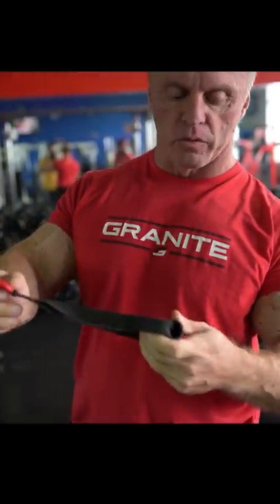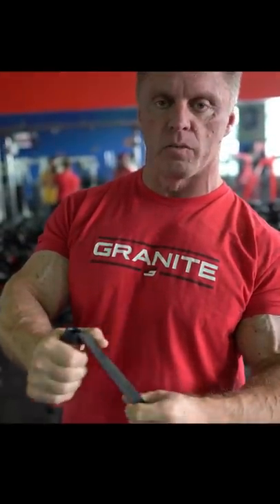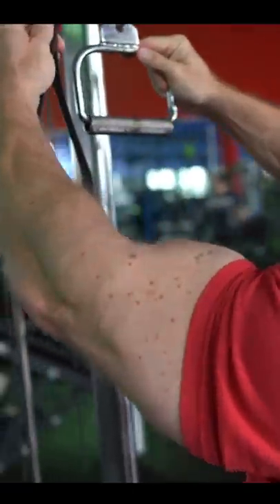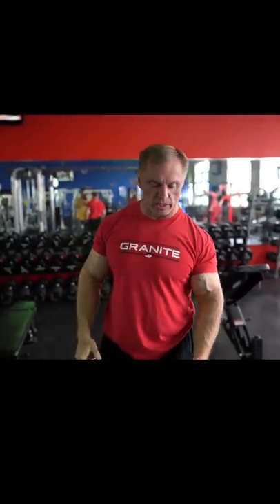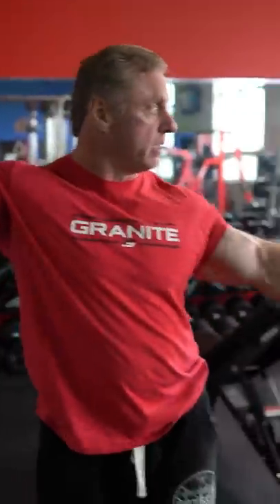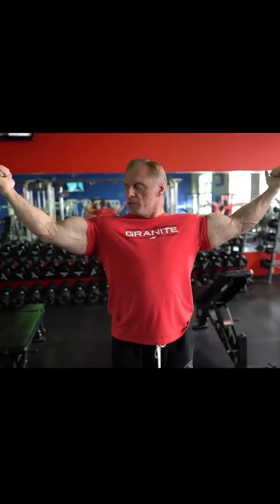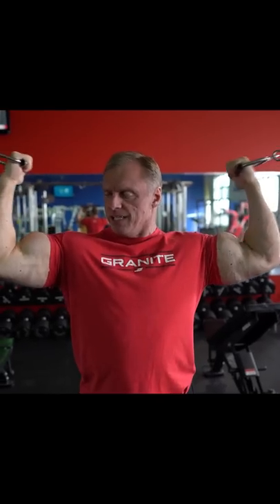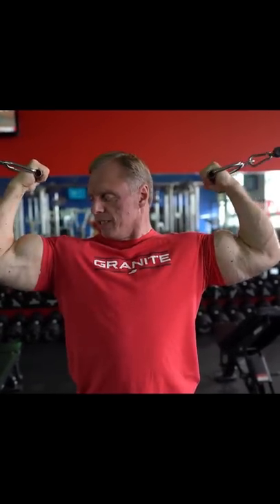Crucifix curls for massive biceps 💪 bodybuilding ￼